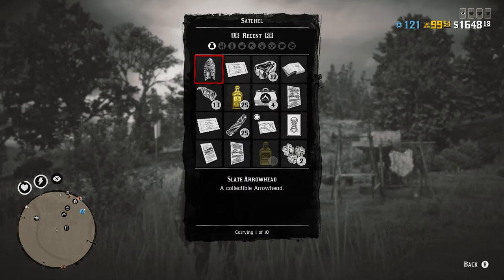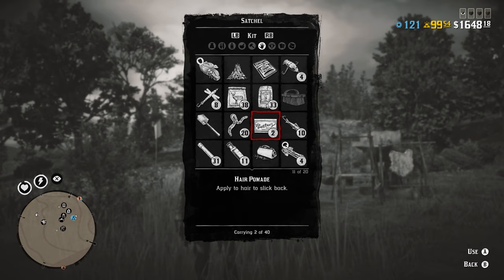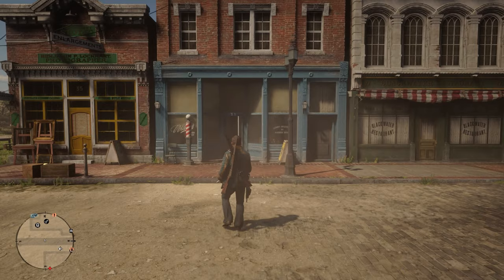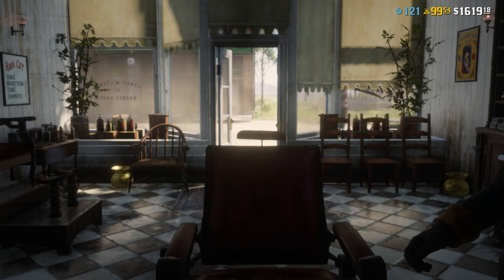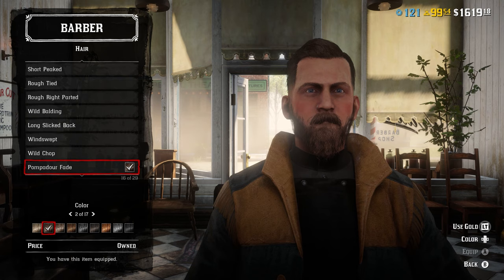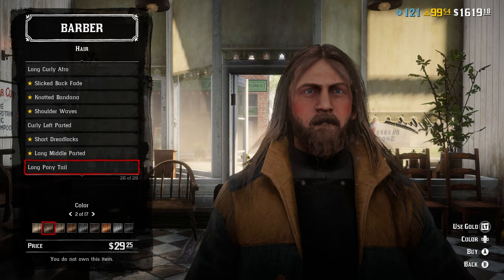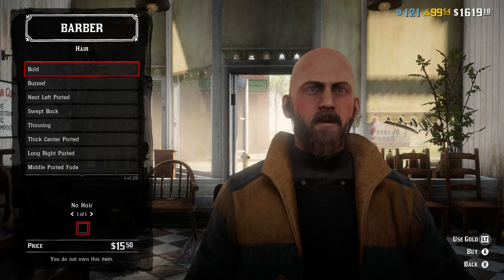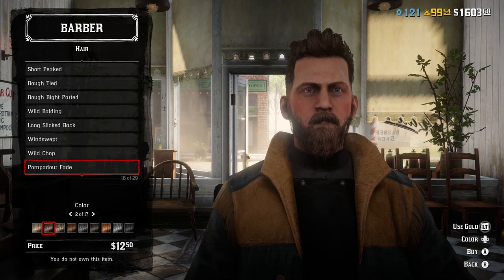HOW TO REMOVE HAIR POMADE IN RED DEAD ONLINE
Used HAIR POMADE in RED DEAD ONLINE (RDR2 ONLINE) and now it doesn't wear off? Check out this short video tutorial on HOW TO REMOVE HAIR POMADE instantly.

I frequently upload content with RED DEAD ONLINE & RDR2 Online - Red Dead Online News, Red Dead Online Updates, Red Dead Online Tips & Tricks, etc.

✅  I hope you enjoy my content, as I enjoy creating content for you. Whenever you want, you can join me in RDR2 Online (and not only) for much more awesome stuff!

⏰ Turn on BELL NOTIFICATIONS!

I DO NOT PROMOTE GLITCHES OR THE USE OF GLITCHES!